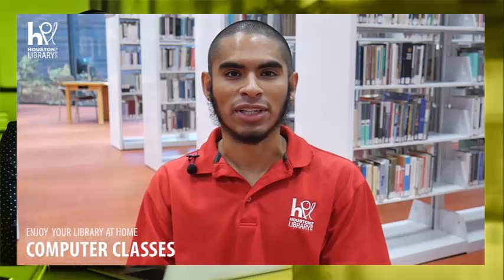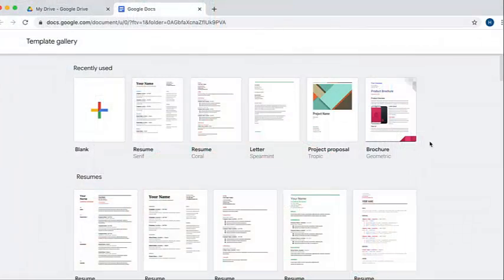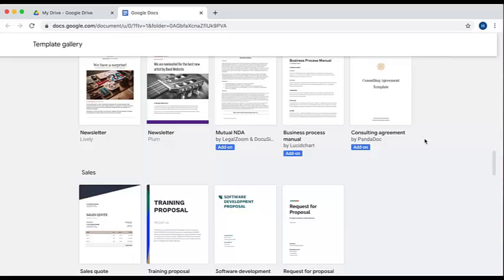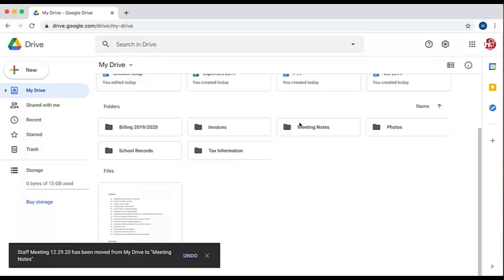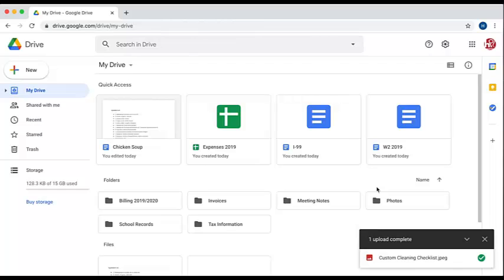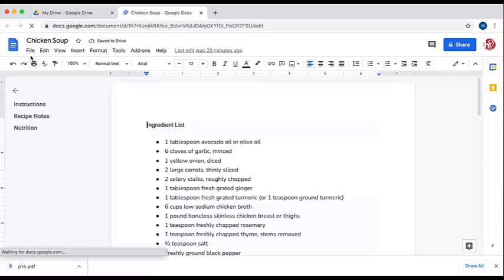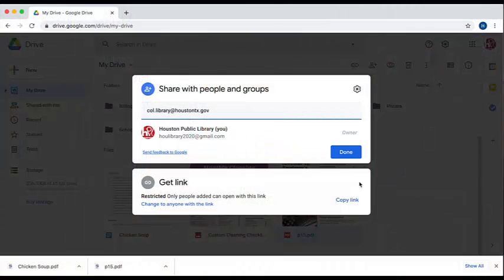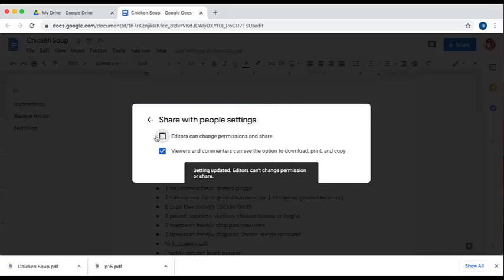HPL Virtual Computer Class Google Drive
Learn how to use Google Drive in this virtual computer class.